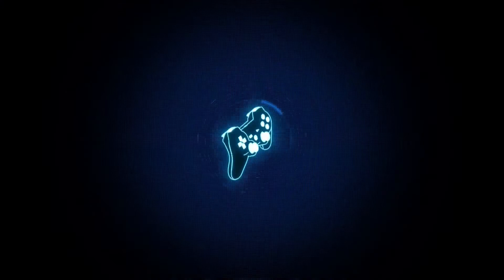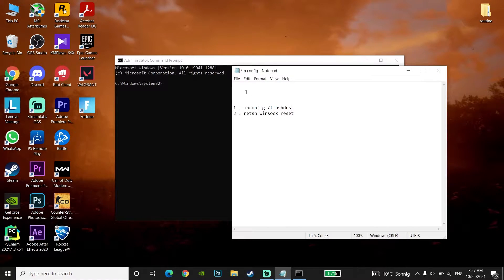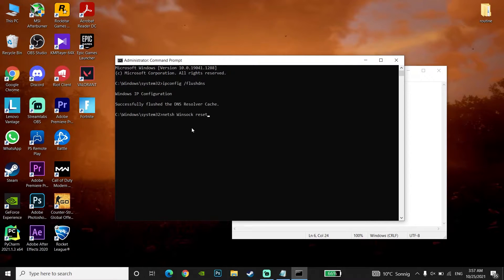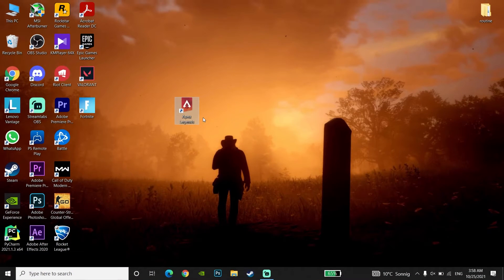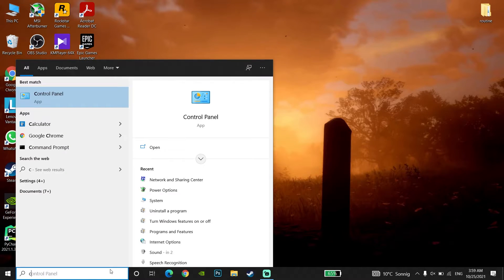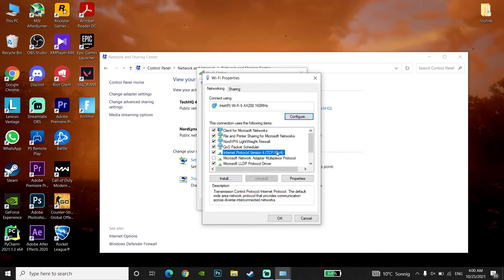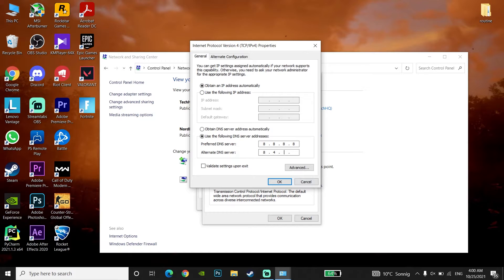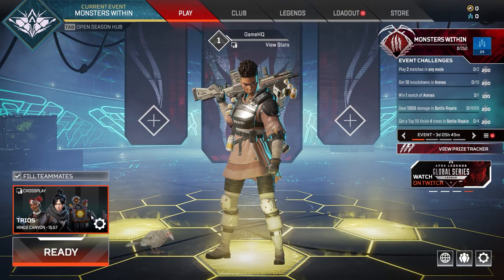How to Fix Stuttering & Network lag & Packet loss in Apex legends PC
Hey guys in this video I'm showing you How to Fix Stuttering & Network lag & Packet loss in Apex legends PC. so if you want to know how to fix Apex legends Network lag just watch this video.